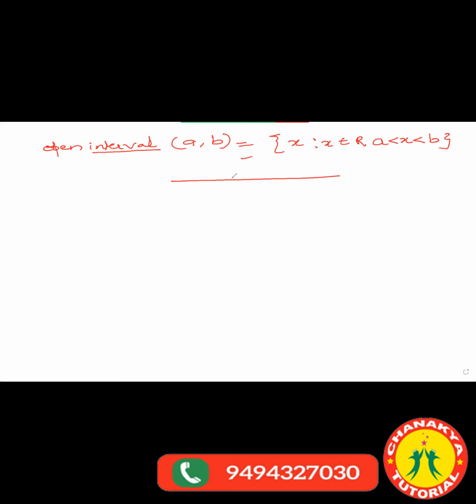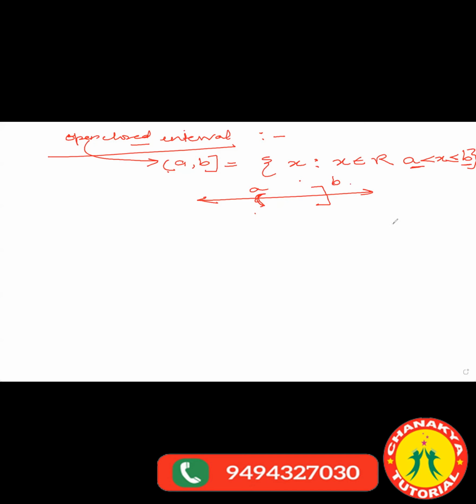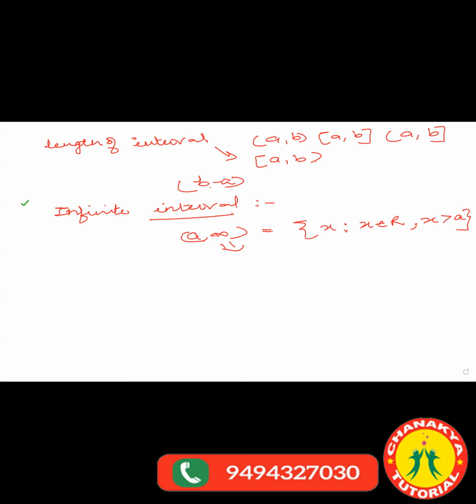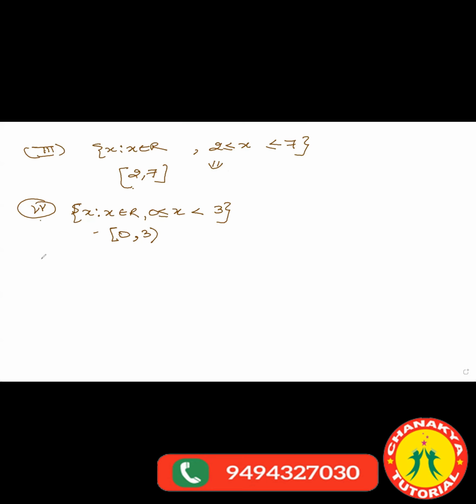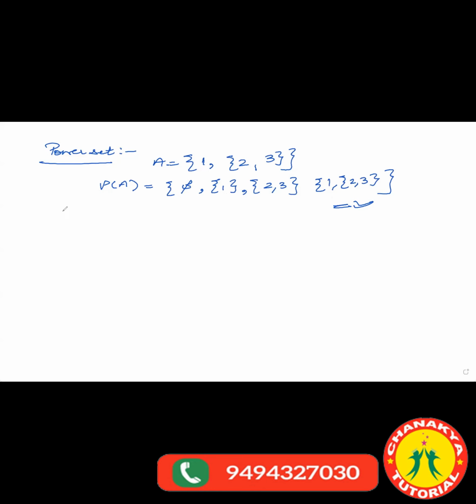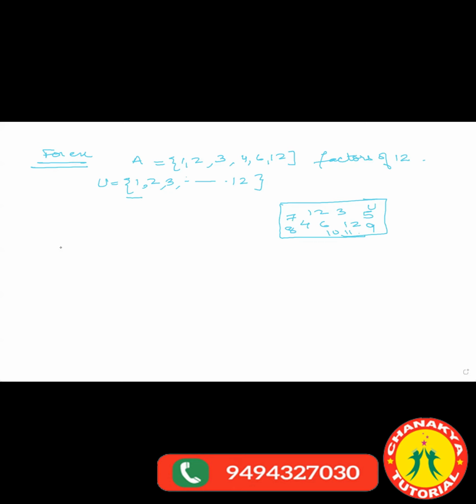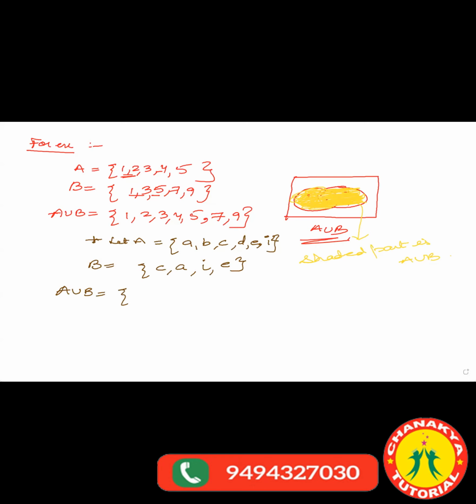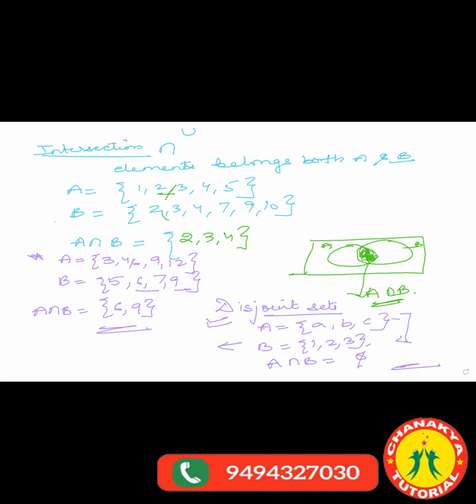Sets L5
Achievements
1) All India first rank in math test conducted by WeXL
2) All India 4th rank in Steam Odyssey competition conducted by Times group
3) Chanakya Tutorial has been ranked number 1 IIT-JEE coaching by WAC
4) Mentor of AIR 107 JEE advanced.